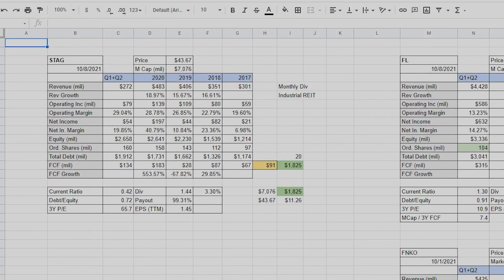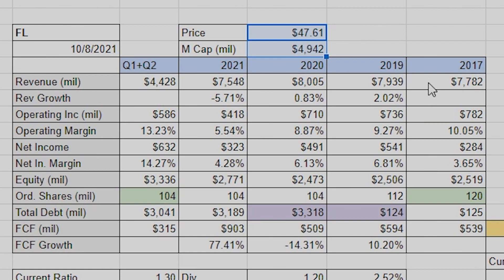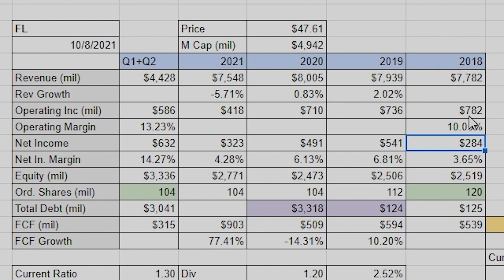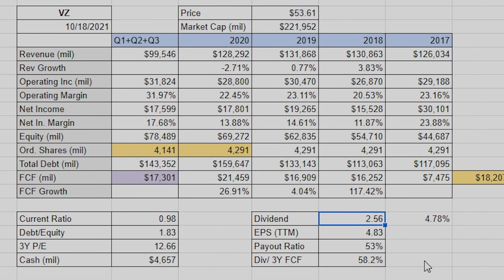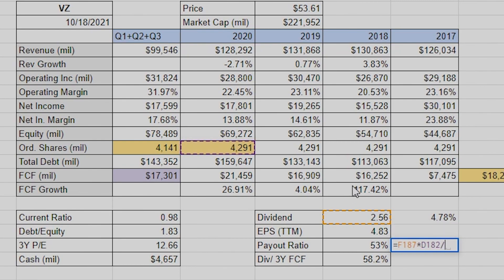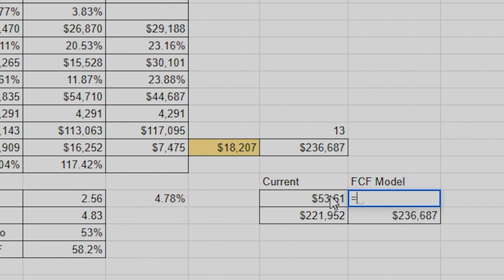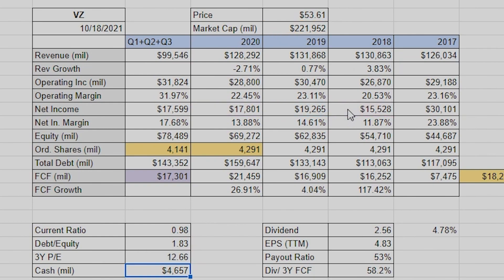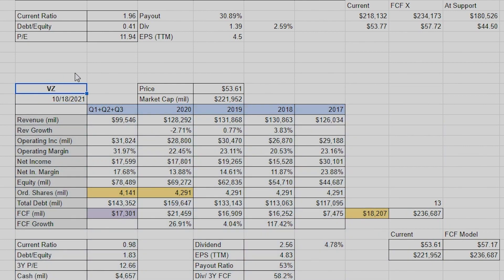ASMR How I Set up Google Sheets/Excel to Analyze Stocks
🎥Been getting some questions on how I have my excel/Google Sheets set up to analyze stocks. Thought I would make a somewhat short video. Hope you like the keyboard typing and clicking too.

💻Silent Stocks is a channel dedicated to providing you relaxing ASMR content focused around the stock market. We cover topics such as stock market news, stock trading and investing, and other financial topics. These videos are designed to be watched late at night to help you fall asleep, or just when you want to relax. I hope you all enjoy the content. Thank your for watching!❤